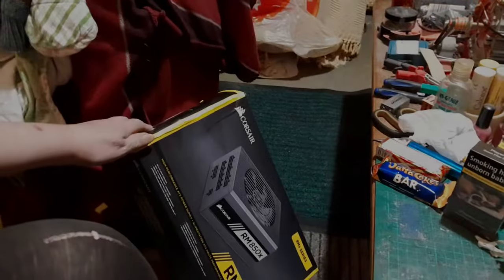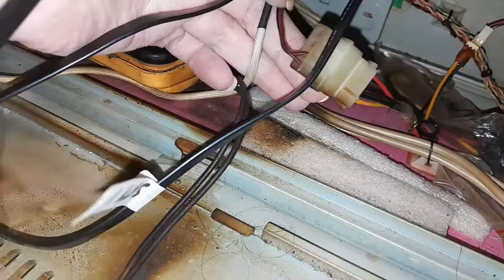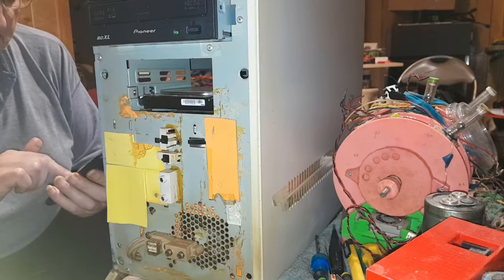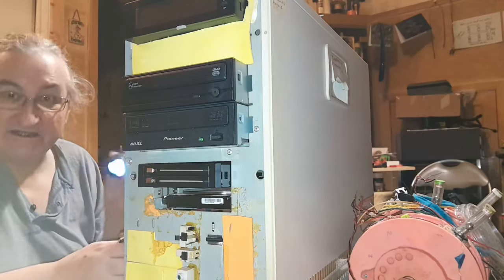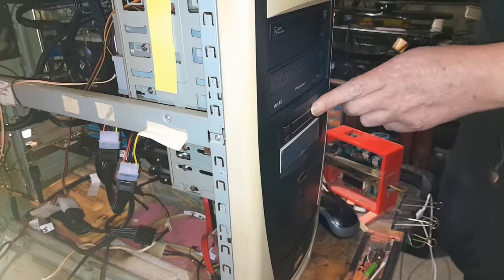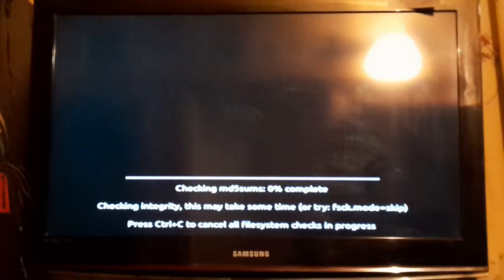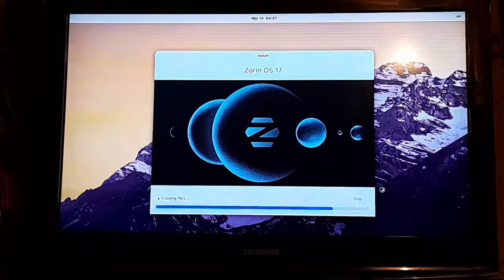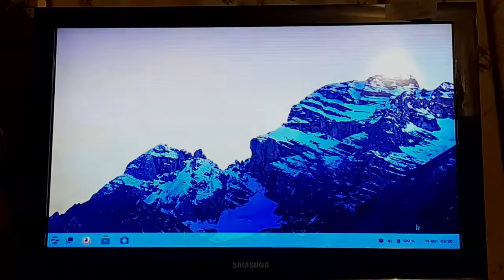Part 2 what almost broke PC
Upgrades that almost went wrong!